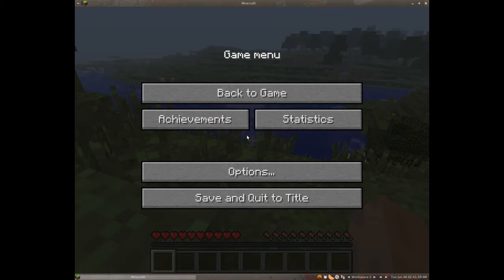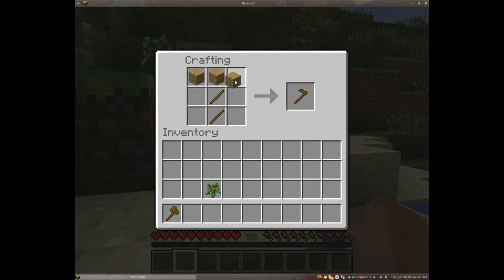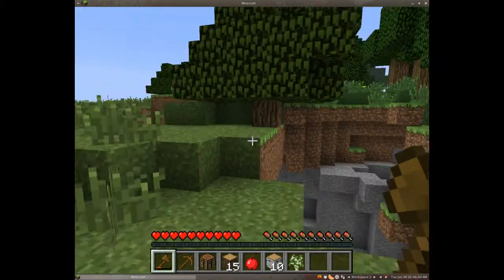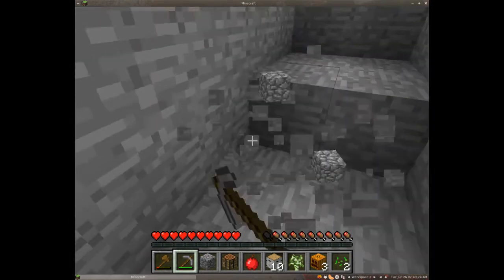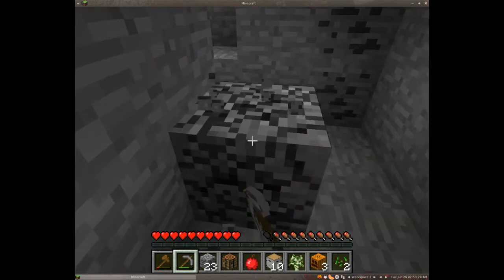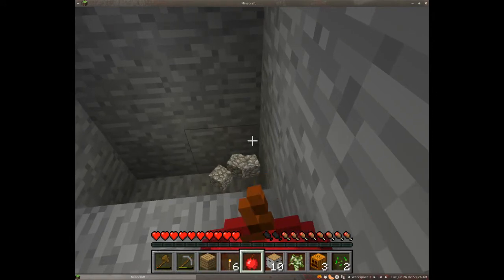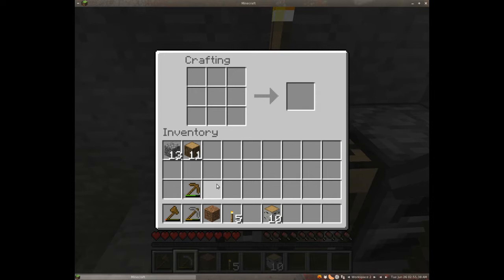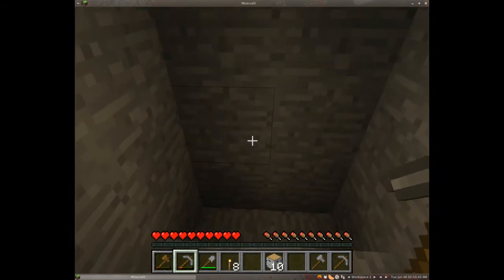Minecraft Day 1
This is the very first episode of my minecraft series.  This is the first day which I spend showing how to collect resources, mine, make torches, and build a small shelter for getting through the first night.

One of the rights accorded to the owner of copyright is the right to reproduce or to authorize others to reproduce the work in copies or phonorecords. This right is subject to certain limitations found in sections 107 through 118 of the copyright law (title 17, U. S. Code).

The purpose and character of the use, including whether such use is of commercial nature or is for nonprofit educational purposes
The amount and substantiality of the portion used in relation to the copyrighted work as a whole